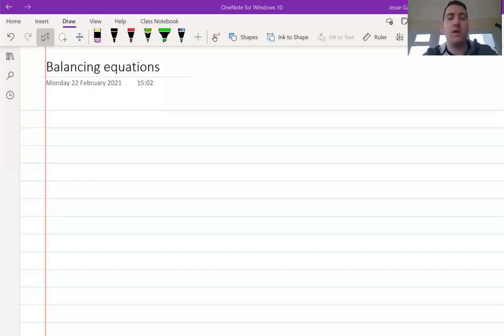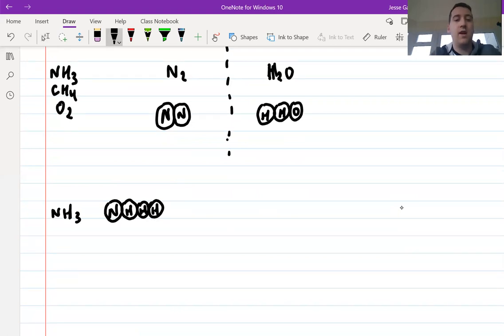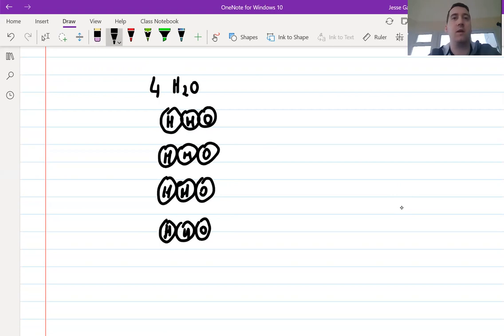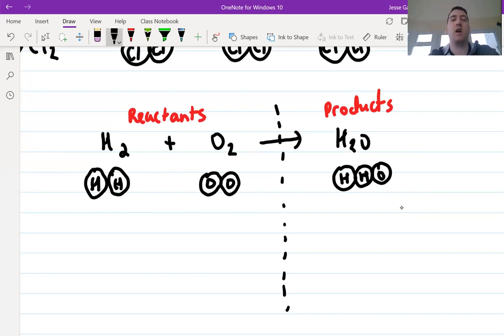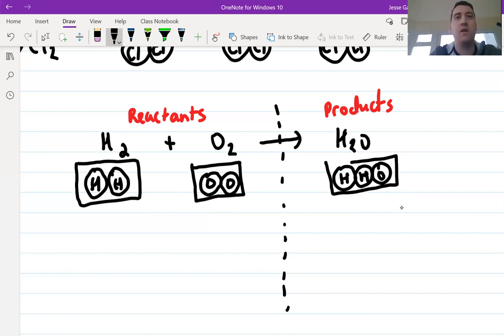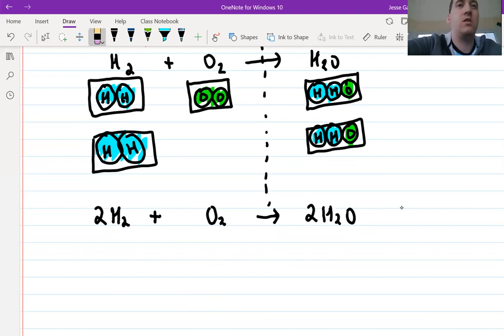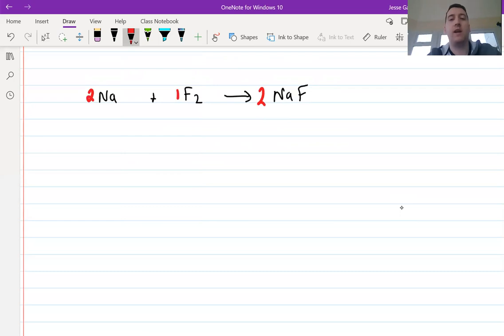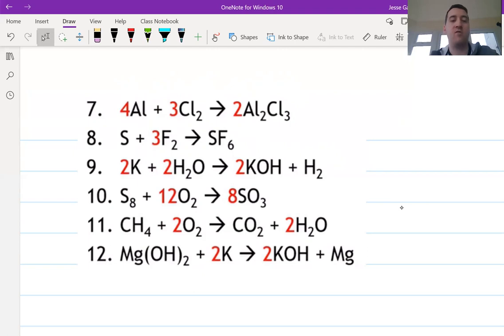Leaving Cert Chemistry - How do you balance a chemical equation?